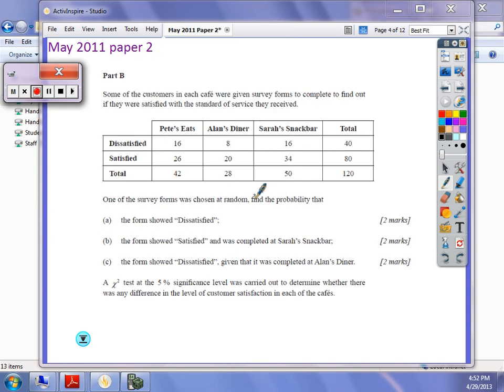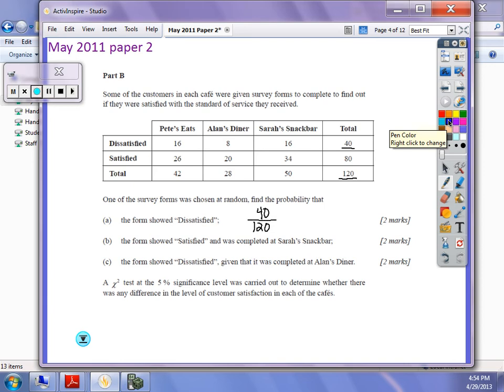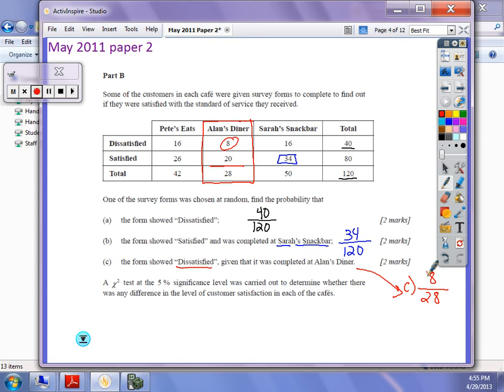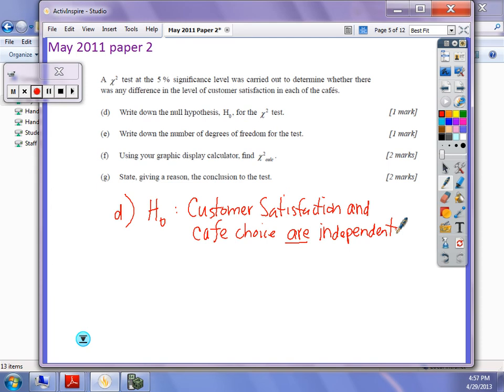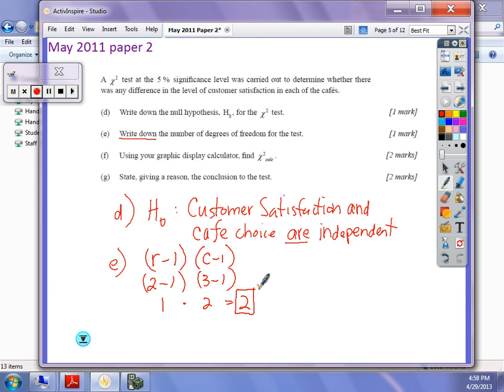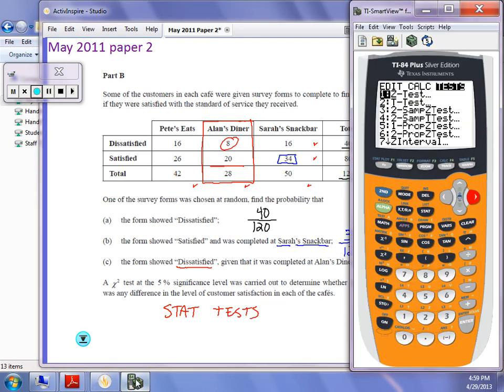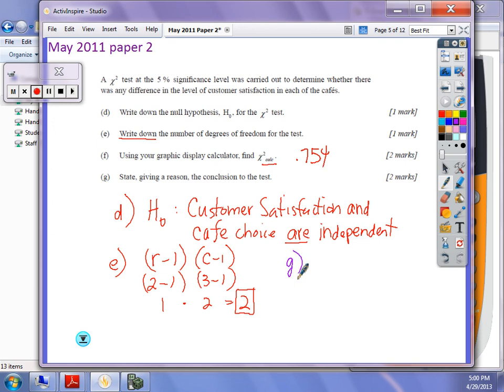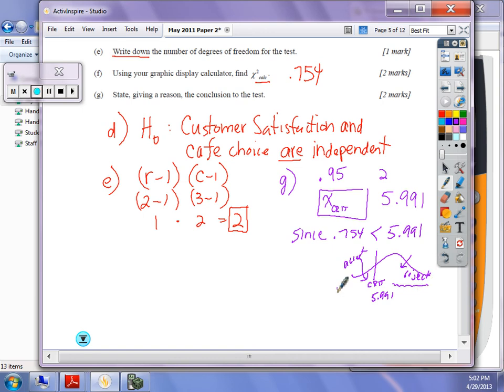May 2011 Paper 2 TZ1 Prob 2 B